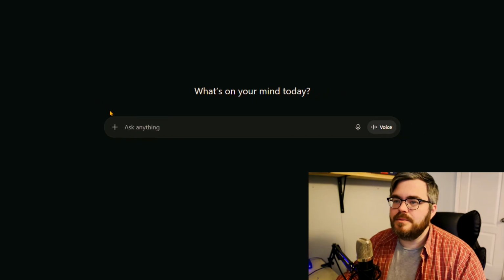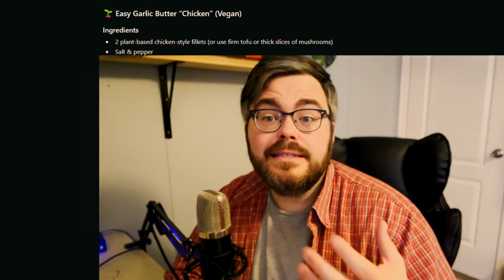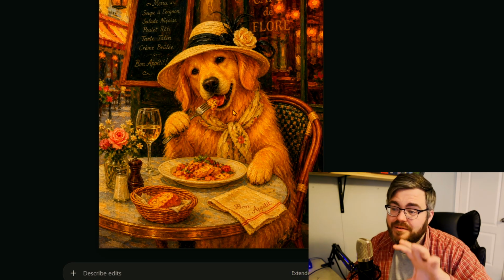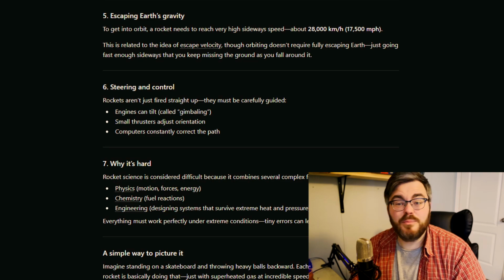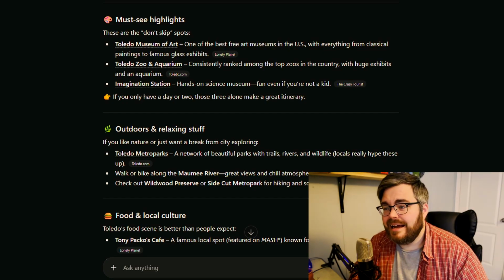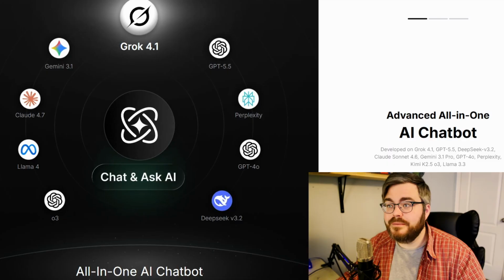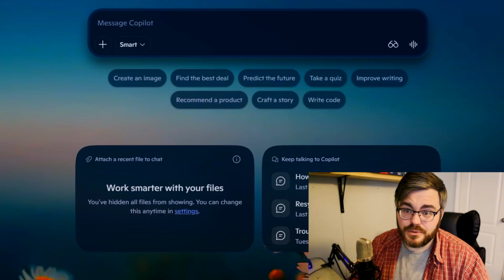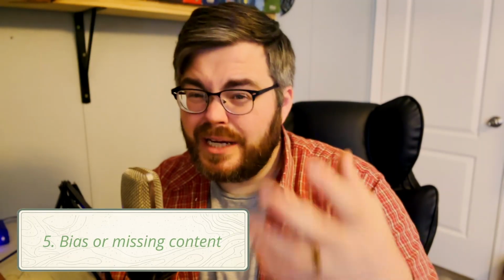AI for Beginners (Start Here If You're Overwhelmed)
This video provides an introduction to AI basics for absolute beginners. We cover: What is AI? How to use AI? And we also go over some cautions when using these tools. Hope it helps you! 😊

00:00 Intro & What is AI?
02:40 Image Creation with AI
05:00 Other Uses of AI
07:55 AI: Chatgpt
08:53 AI: Claude
09:15 AI: Grok
09:24 AI: Google Gemini
09:50 AI: Copilot
10:14 5 Concerns about AI
12:48 The Best Use of AI & Outro